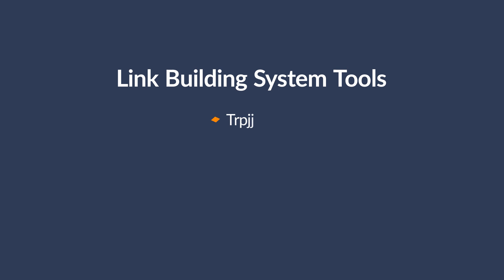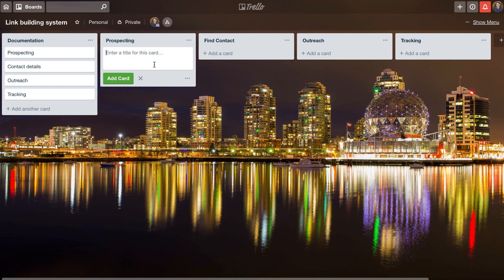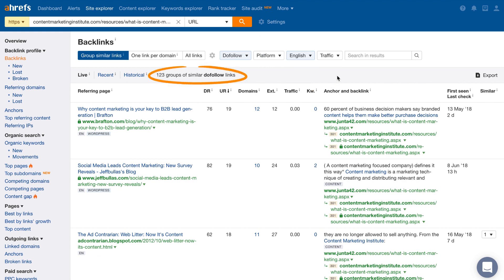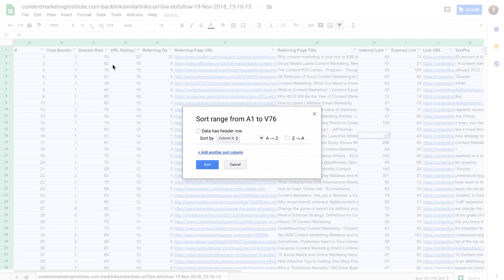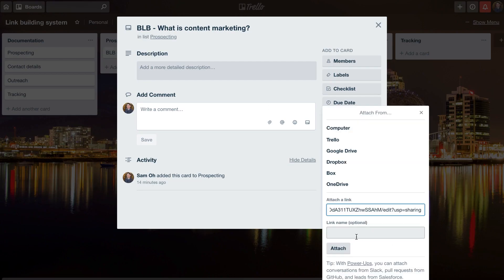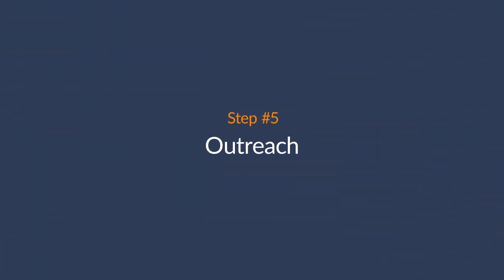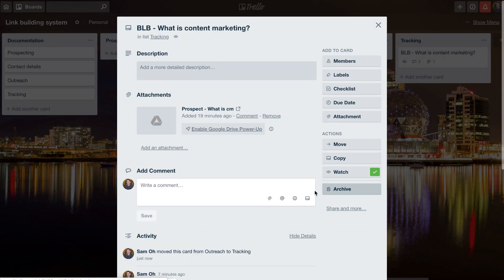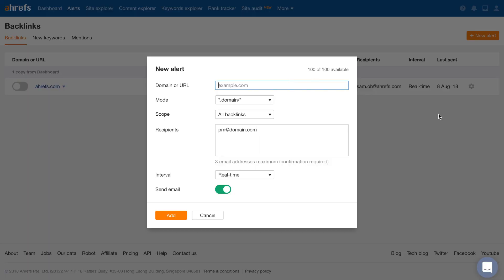Copy My Link Building System: How to Get Backlinks “At Scale”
Want to learn how to get backlinks consistently? This tutorial shows you a link building system to scale and execute your strategies as a team or agency.

This is an advanced SEO tutorial. So if you don’t have any experience with link building, then I highly recommend watching this series first.

But if you want to learn how to get backlinks at scale, then you’re in the right place.

Many data studies have shown that building backlinks is a critical component to higher Google rankings. And for good reason. Link building is a fundamental in search engine optimization.

But building a lot of links consistently can be time consuming, confusing and challenging.

This video will show you the tools that you need and how to use them to create a cohesive system.

The tools used in this video include:
► Trello
► Google Sheets
► Ahrefs
► Google Apps or Gmail
► Mailshake
► Zapier (for automation)

Trello is used to create the framework of the system where boards represent a website, lists represent the distinct stages of email outreach, and cards represent each link building technique or campaign.

You’ll also learn how to perform various link building tasks efficiently. The main steps covered include:
► Faster link prospecting
► How to find email addresses fast
► How to scale your email outreach

Each step works synergistically with the next and depending on your team size, you can run numerous link building campaigns all at once in a highly effective way.

Timestamps:

1:32 Set up Trello board for the records
2:35 Create a link building campaign
3:14 Find link prospects and manually qualify them
7:12 Find the contact details for your prospects
8:28 Reach out to your prospects
10:43 Track your link building progress